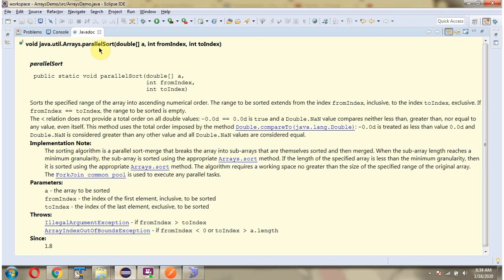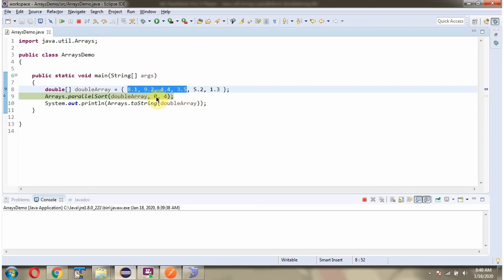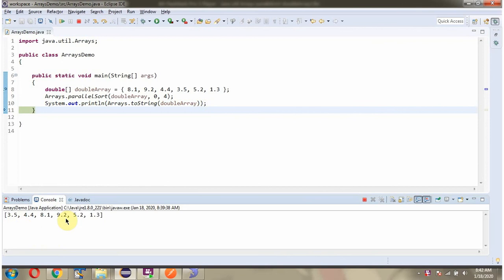How to use parallelSort(double[] a, int fromIndex, int toIndex) method of Java.util.Arrays Class?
How to use parallelSort(double[] a, int fromIndex, int toIndex) method of Java.util.Arrays
Class?